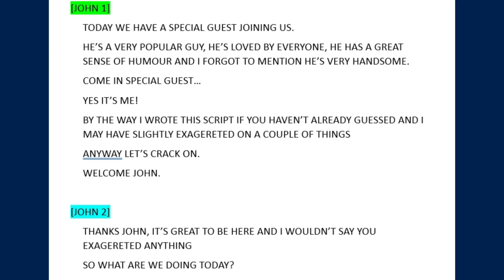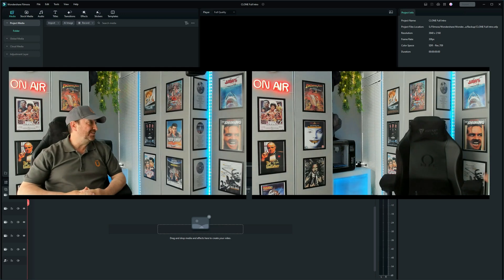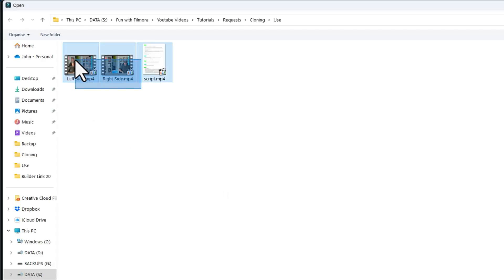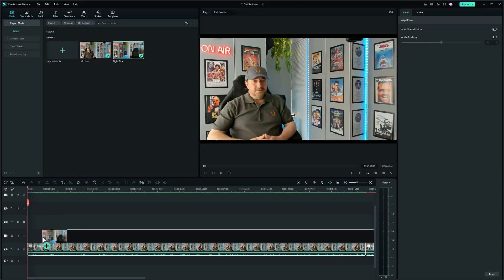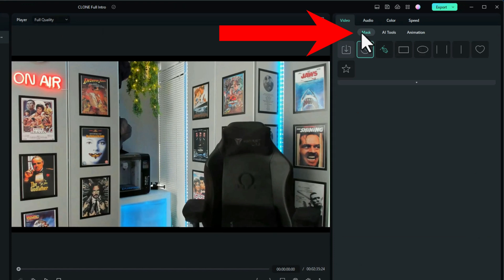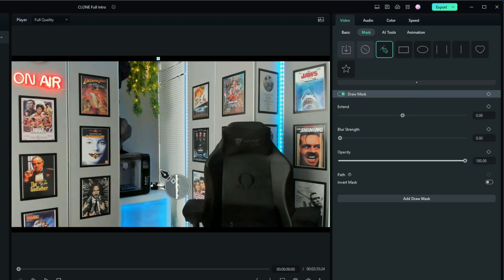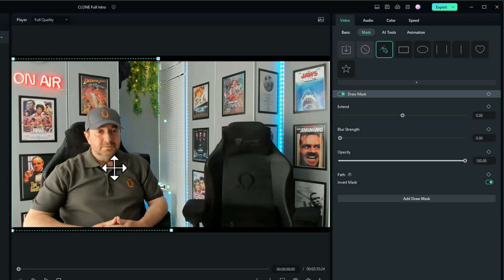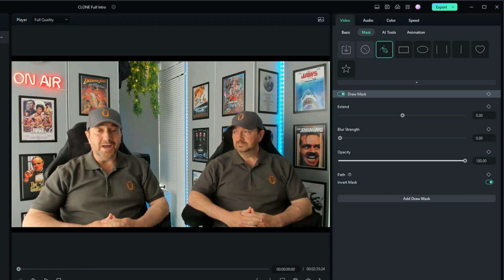How to clone in Filmora: Step-By-Step Tutorial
Dive into the world of video editing as we show you step-by-step how to clone people in Filmora 12. Elevate your video editing game and wow your viewers when you clone people in Filmora 12. Watch this tutorial to learn the techniques on how to clone and take your video editing skills to the next level.

What You'll Learn:
How to use video editing to clone people in Filmora 12

Title: How to clone in Filmora 12 video editing software | FunwithFilmora.co.uk